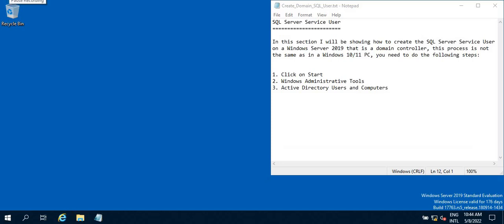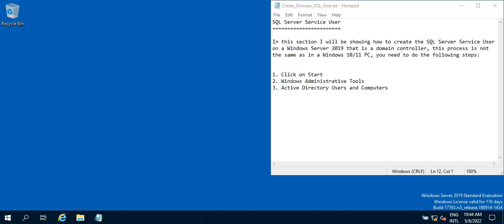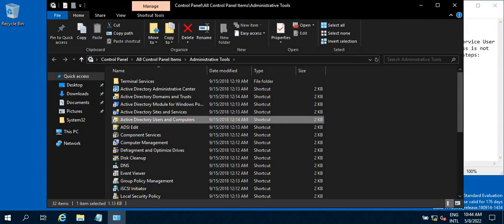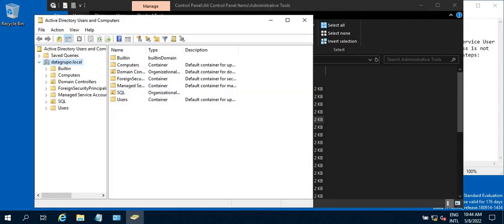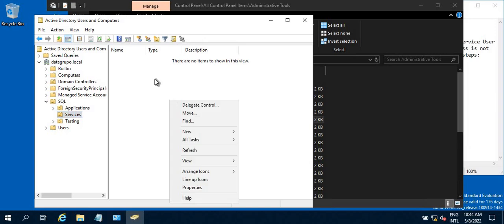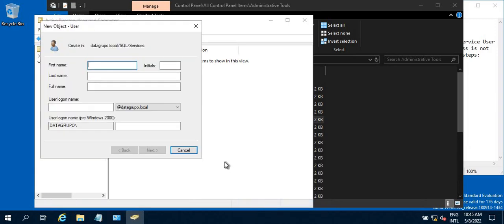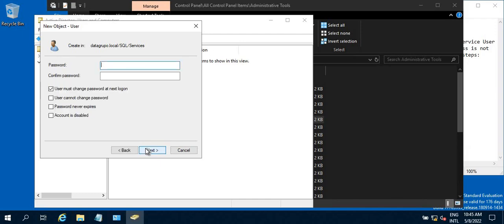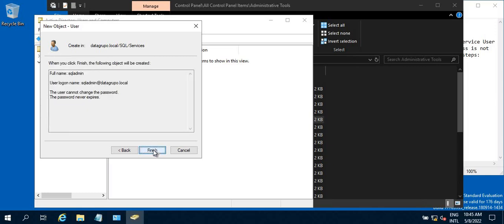Service User (Domain)